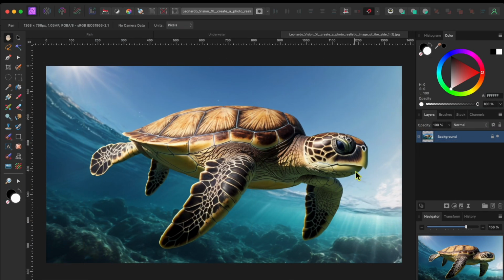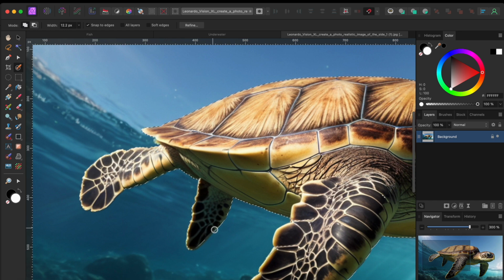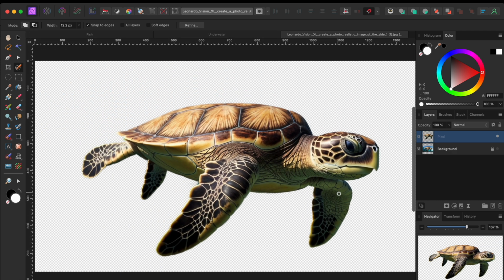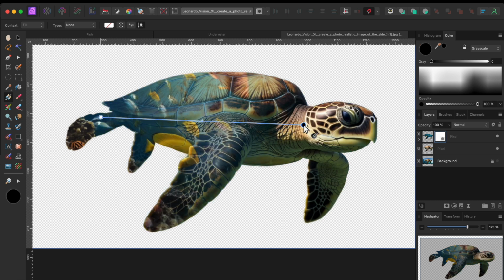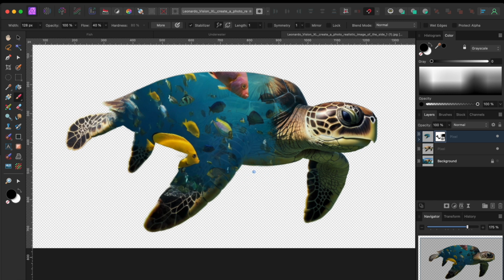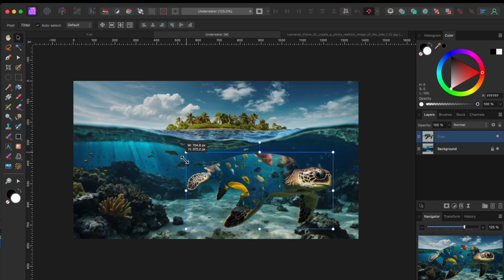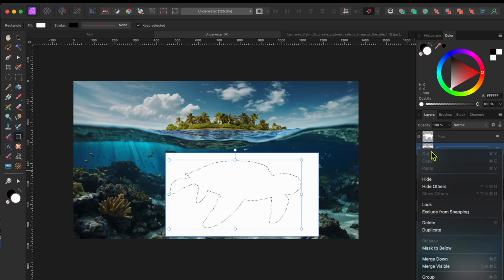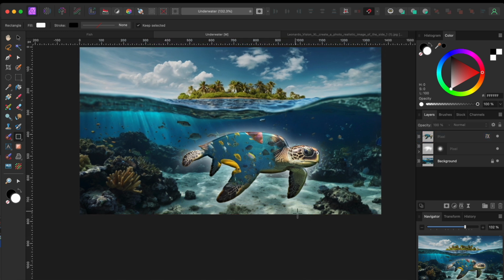Affinity Photo 2 Compositing Plus Bonus Double Exposure Effect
In today's Affinity Photo 2 tutorial, we'll be blending 3 images that I generated from Leonardo.AI.  Techniques used include masks, selection brush tool, refine tool, gradient tool, selection from layer and more.

Chapters
00:00 - Intro
00:22 - Selection Brush, Refine Tools
02:11 - Double Exposure effect
04:20 - Adding new background
04:55 - Glow Effect
05:46 - 3D effect